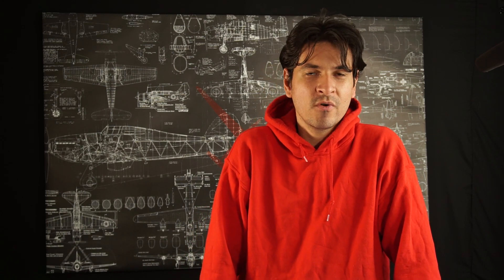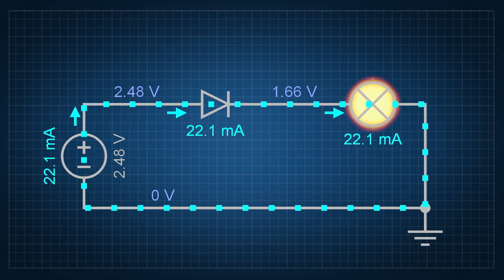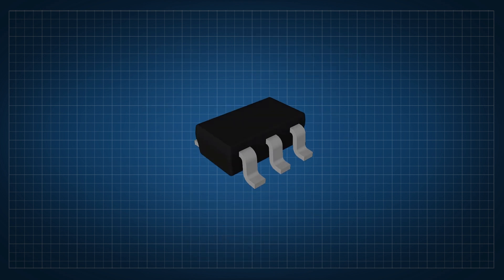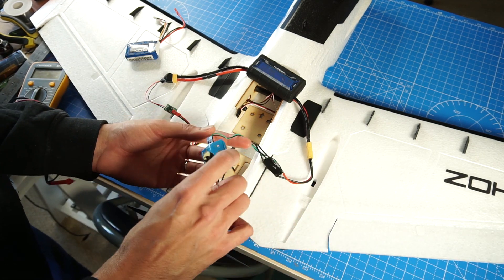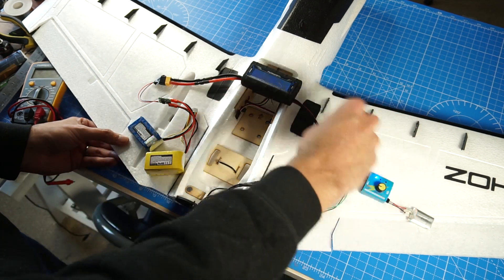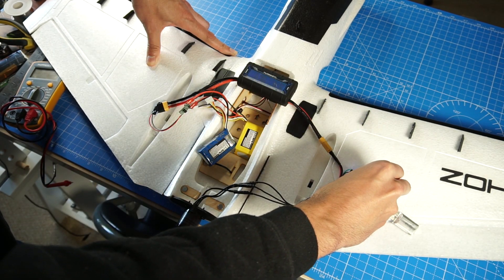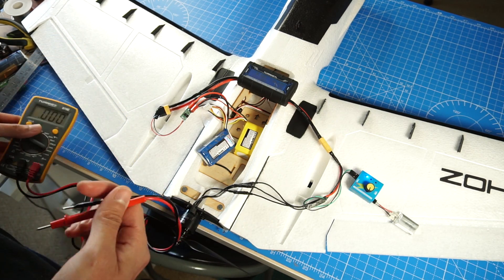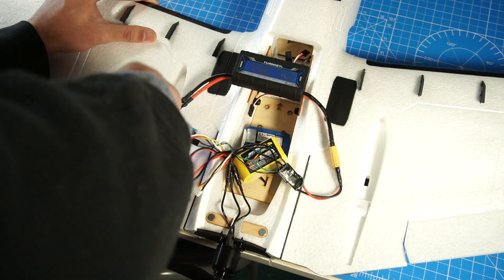Redundancy Power System for RC Airplanes | Simple diodes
Not many talk about a redundancy power system in your airplane to save it from an unexpected lost of power, leaving the plane just like a free-flight airplane without control, and crashing really hard.

These systems I'm working on are very simple but useful when wiring your airplane, if there's no power not even a fail-safe can save your airplane.

Cameras
Osmo pocket
Sound
Lighting
LED ring
Accessories